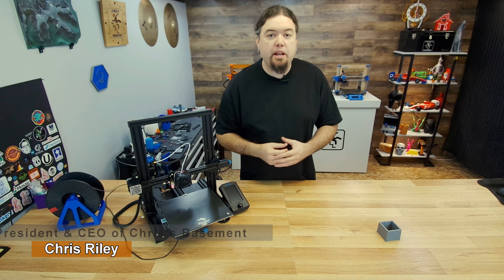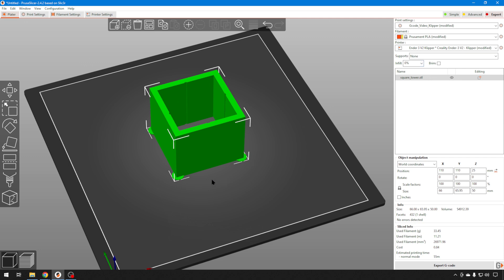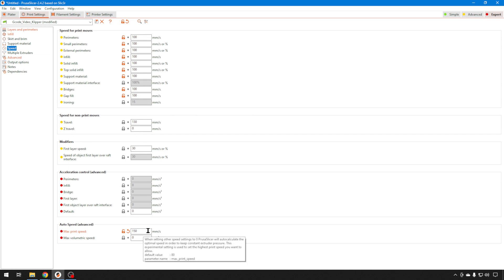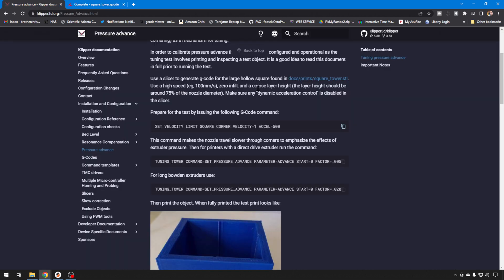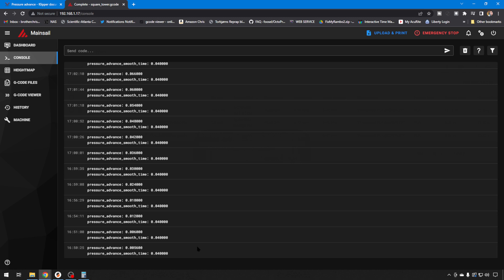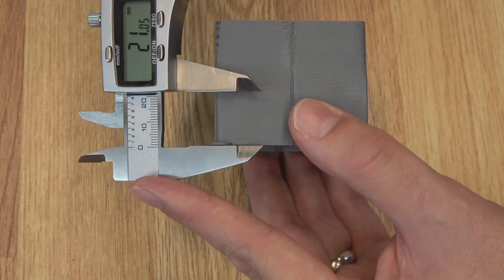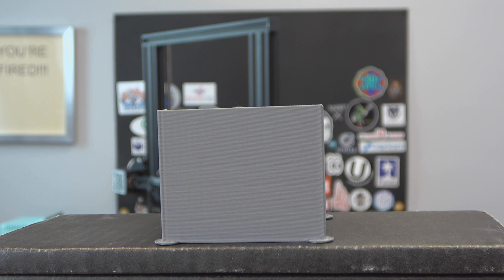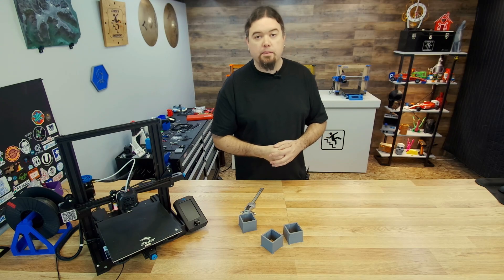Klipper - Pressure Advance - How To - Chris's Basement - 2022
A quick how to on Klipper Pressure Advance.
ERRF 2022 only 10 days away!!!

00:00 Introduction
01:08 Slicing
05:21 Calibration
11:16 Examples
12:42 Conclusion

Today we install Klipper on our Ender 3V2 using Mainsail. We even get our first print!:

Amazon (aff) [US DE GB CA IT ES FR JP]:

Find Me Over On Twitter!